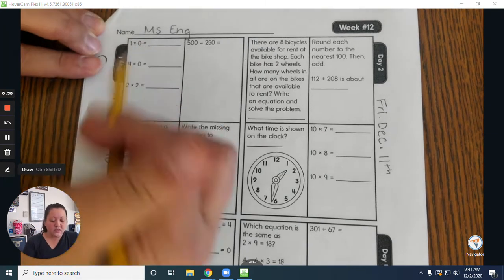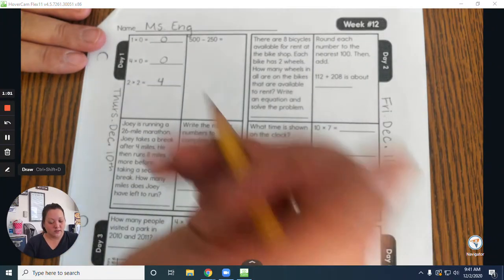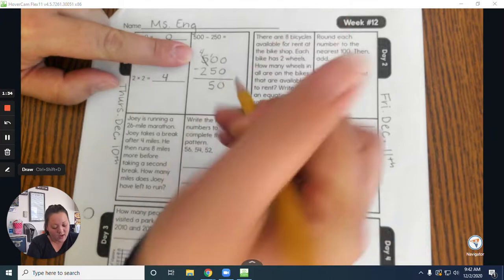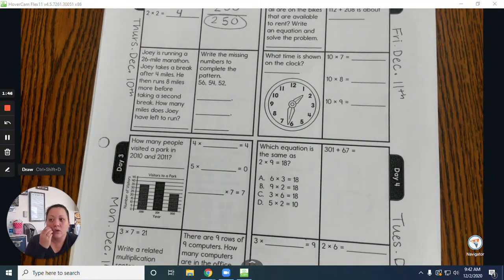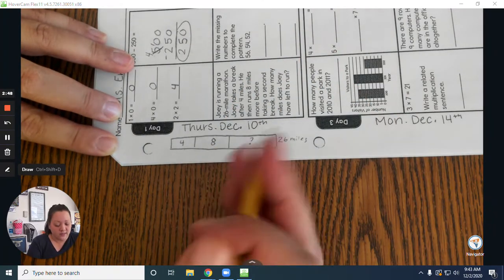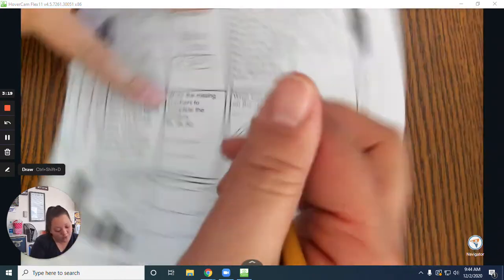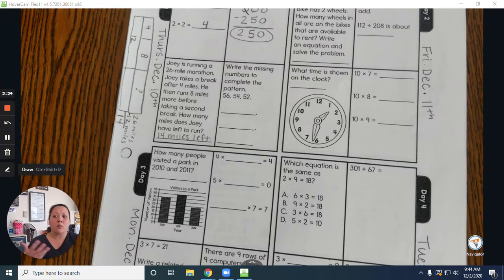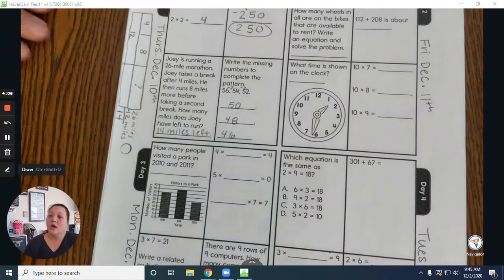Math Review Answers. Week 12. Day 1.